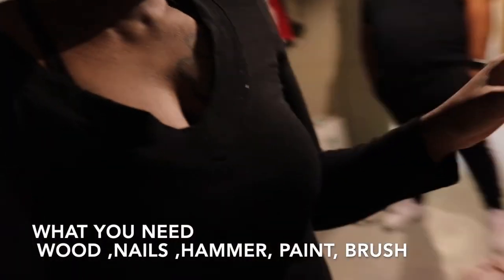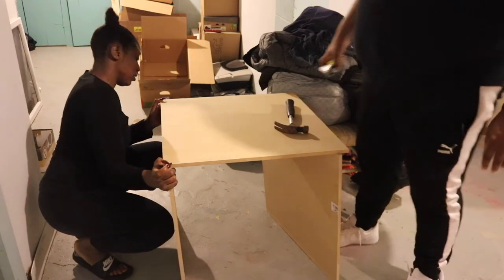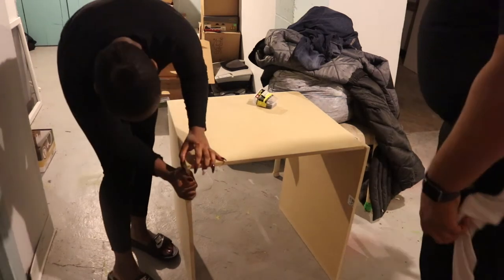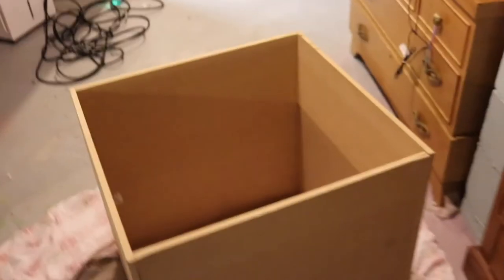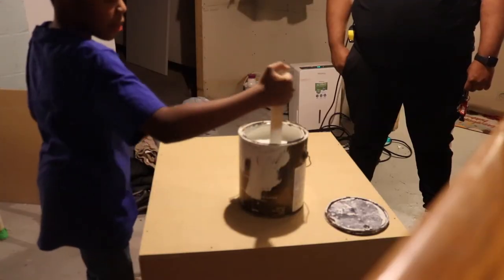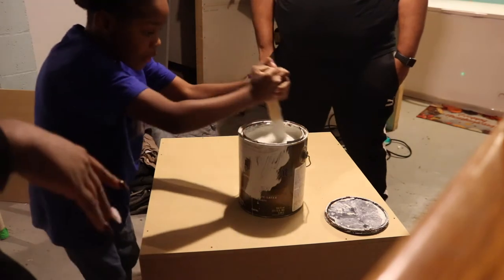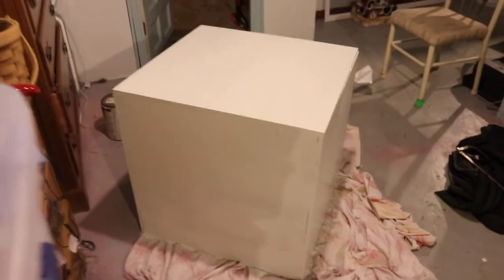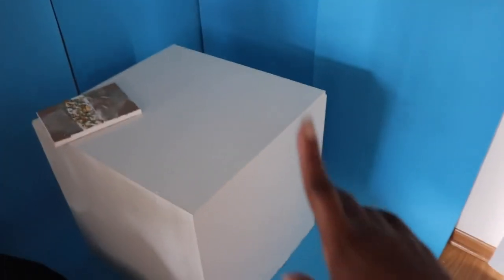DIY Photography Prop Box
This video describes how i made a giant photography prop box for my at home studio
you can find supplies listed below at your local home depot or menards

supply used:
hammer
nails
wood 2x4
paint

PS. Bae & I Were Joking He was Trying to steal my project 🤣